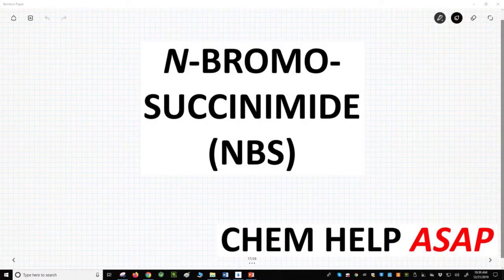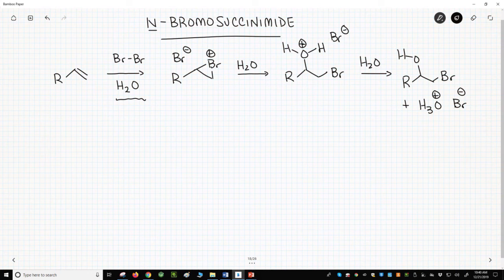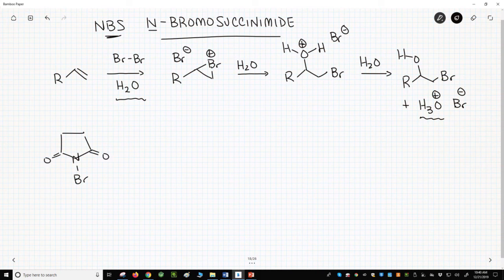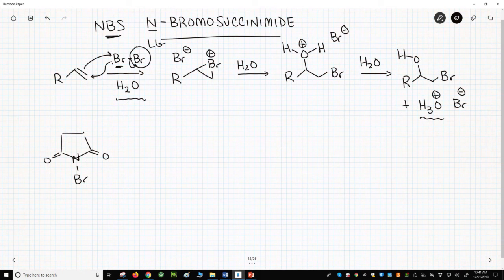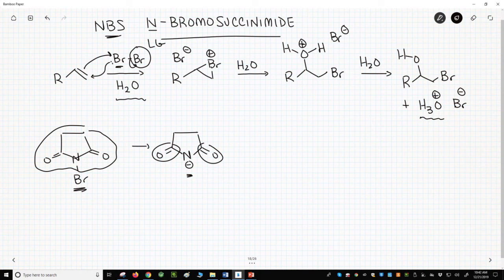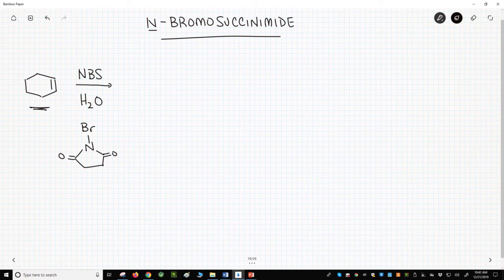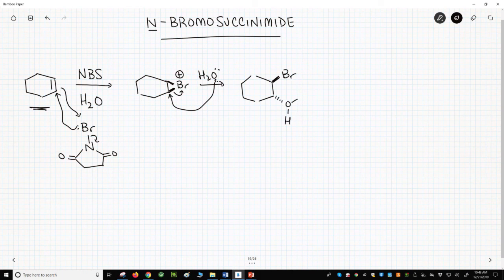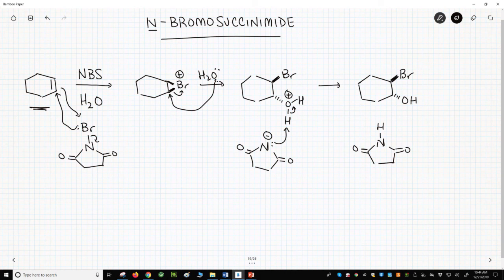alkene additions with N-bromosuccinimide (NBS)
Bromohydrins can by made by reacting an alkene with Br2 in water.  The method has two issues.  First, Br2 is a difficult reagent to handle.  Second, the acid in the reaction can decompose the product.  A reagent that solves these problems is N-bromosuccinimide, or NBS.  NBS is a crystalline solid, and the side product in the reaction is weakly basic to neutralize any acid in the reaction.  Similarly, chlorohydrins can be made with a reagent called N-chlorosuccinimide, or NCS.